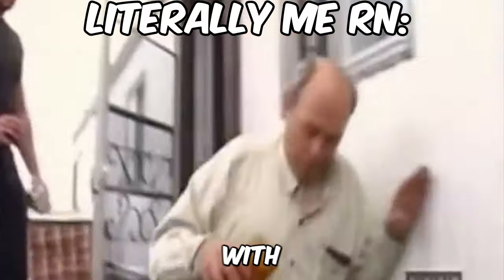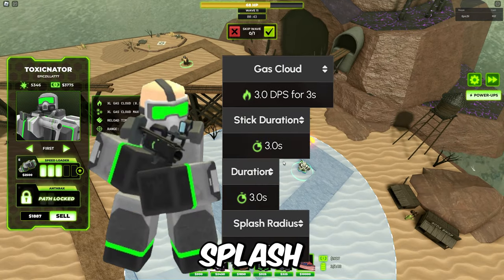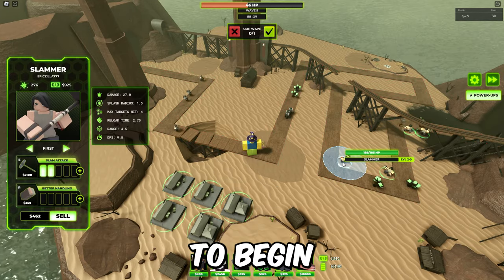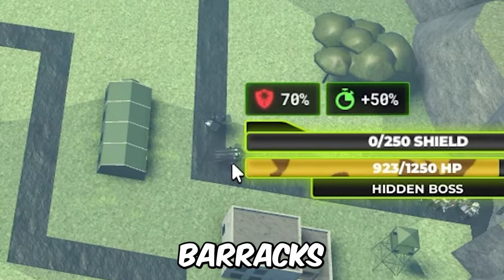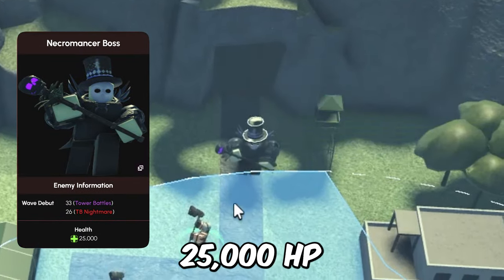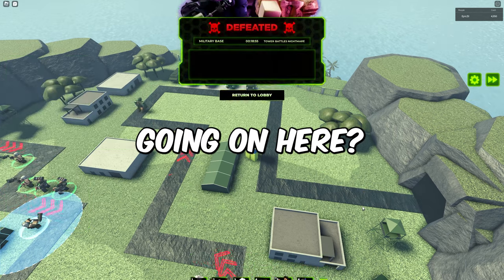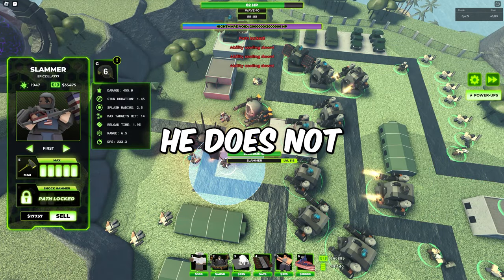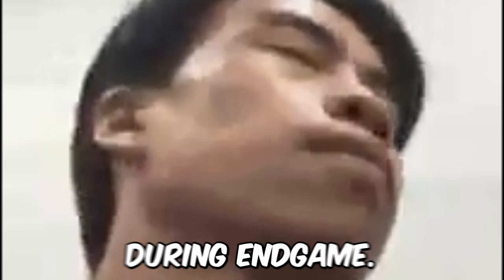How I soloed the Nightmare Void.EXE (MEMES)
In this video I take on the extremely difficult tower battles nightmare gamemode. Watch me suffer as I try to navigate my way through 40 waves of absolute hell to defeat one of the strongest bosses ever added to TDX.

Software Used: Adobe Premiere Pro, Adobe After Effects, & Audacity

0:00
0:27
1:00
4:19
4:21
5:35
7:42 (0:53)
8:31
11:03
12:28
13:34
13:54
14:41 (APEX PREDATOOOOR 1:31)
14:57 (0:15)
15:26 (2:20)
15:44
16:39
17:08
18:40
22:49 (0:49)